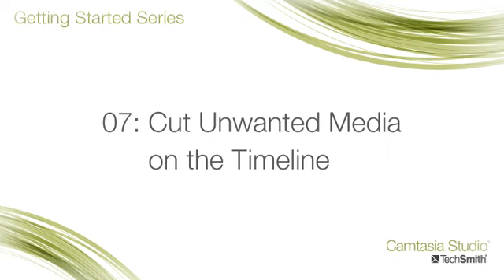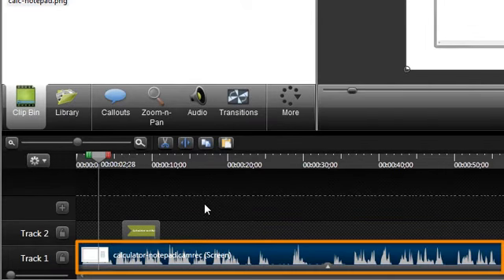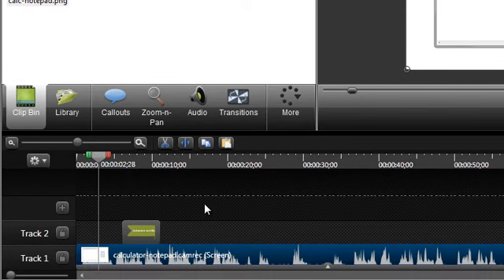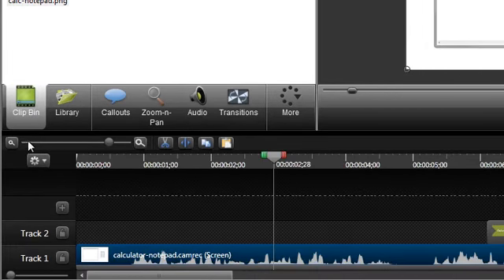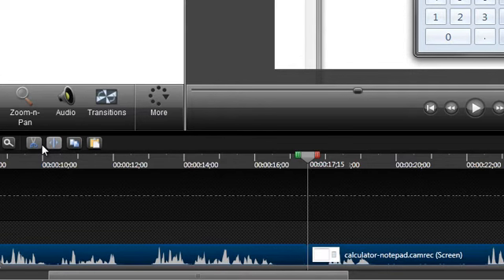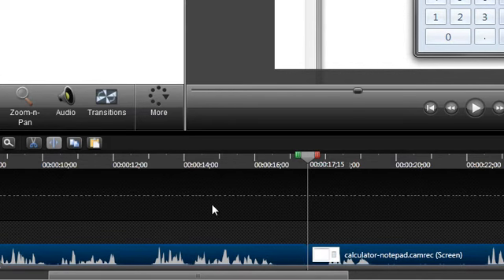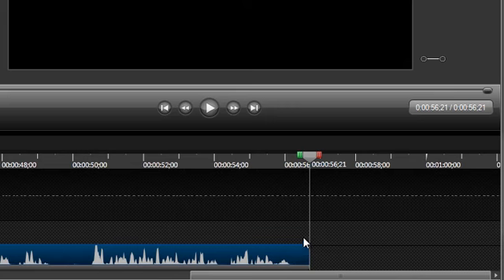07 Cut Unwanted Media on the Timeline